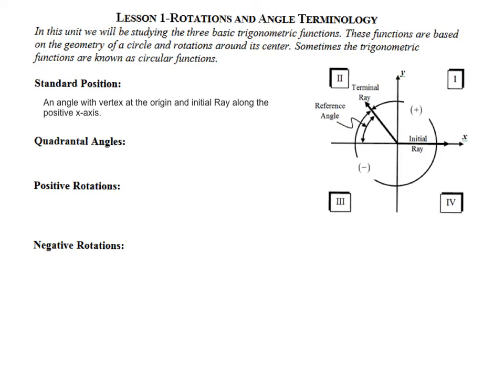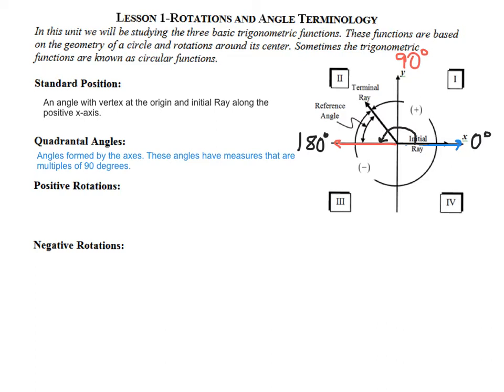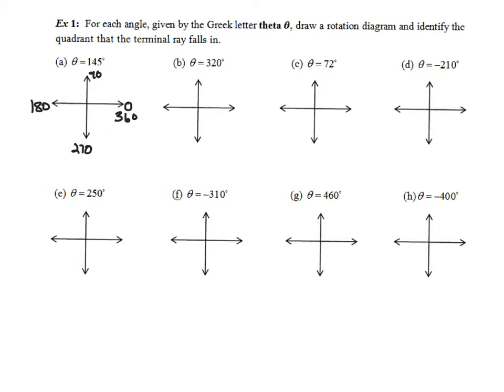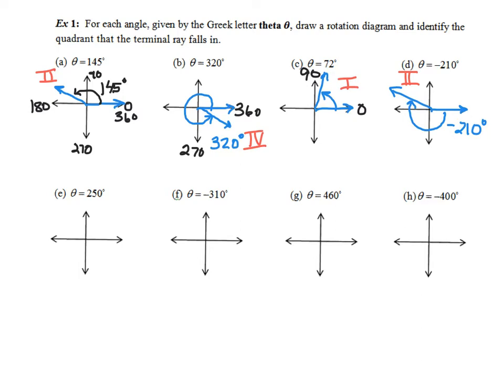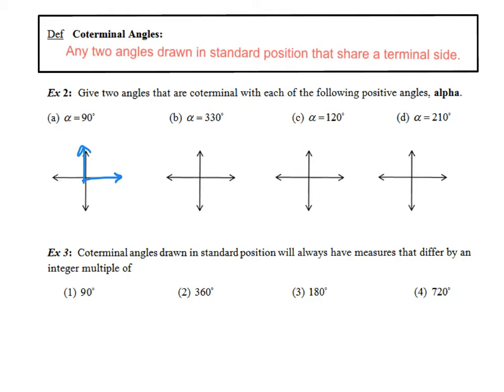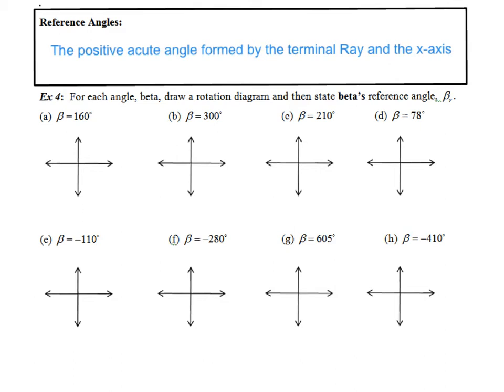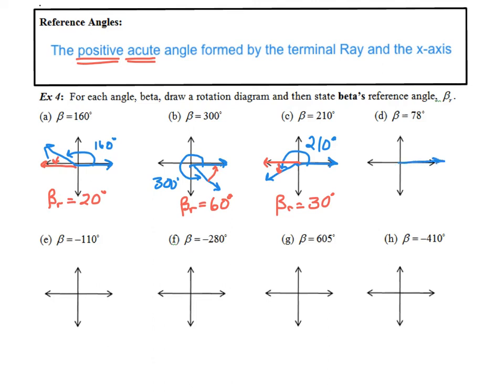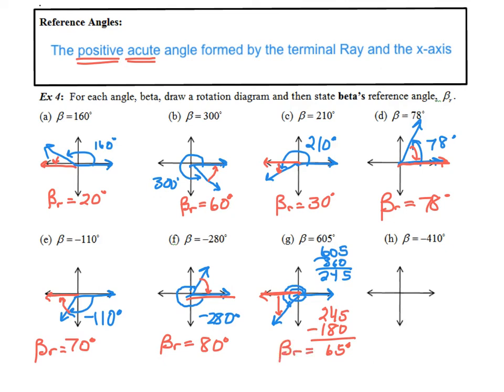A2 CC Unit 11 Lesson 1 Terminology